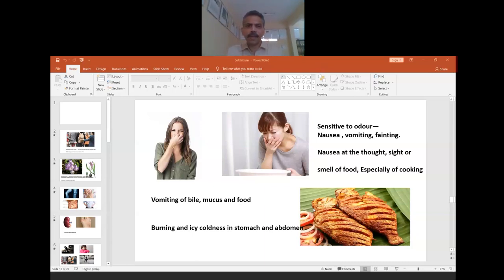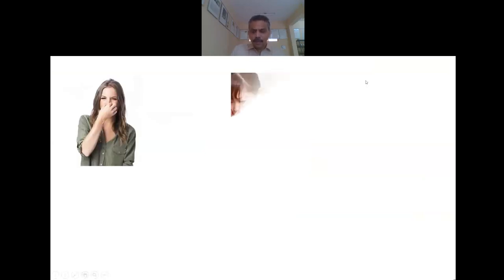Colchicum particulars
In this online class for second year BHMS students I have expalined the particular symptoms of Colchicum under the following headings --- Gastric, Renal and Joint affections